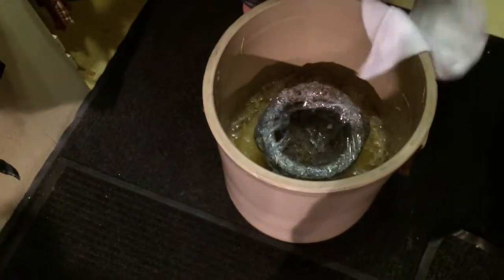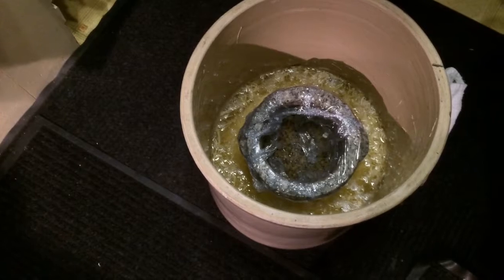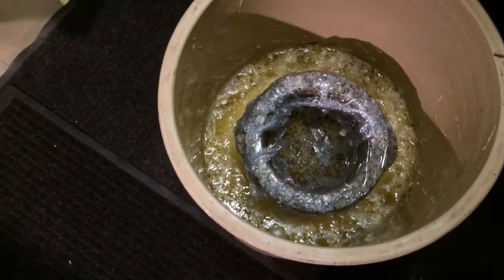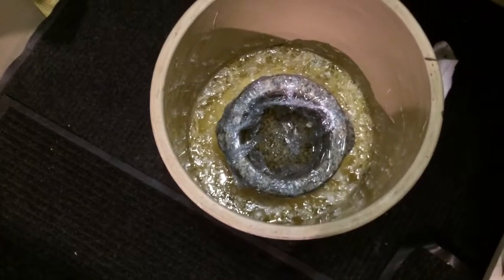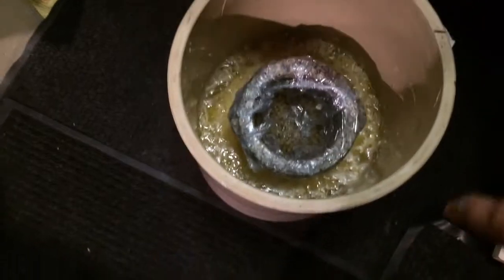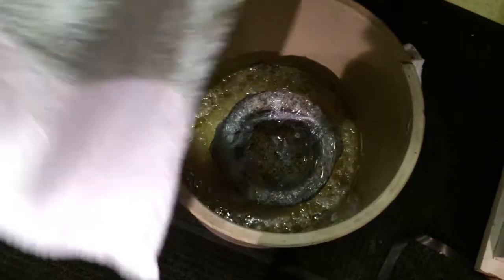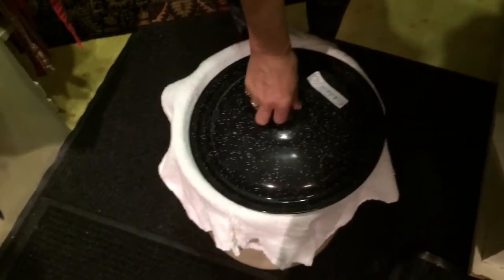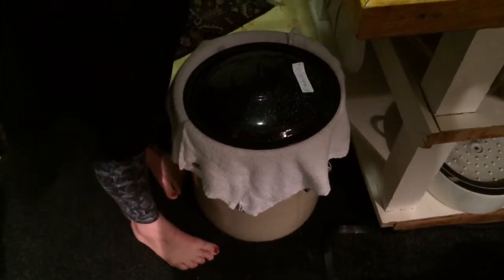Cabbage Recipes Sauerkraut in Crock, What is Fermentation? 4of12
Cabbage Recipes: Our 12 Days of Sauerkraut Making Series follows our 2014 Batch through its fermentation process, at the same time giving some history and other information about Sauerkraut. My Printable Ebook with sauerkraut and cabbage roll recipes is available for $4.99